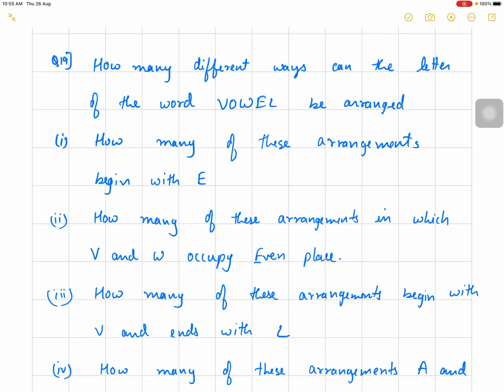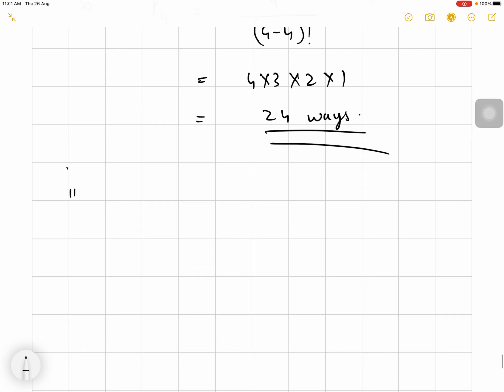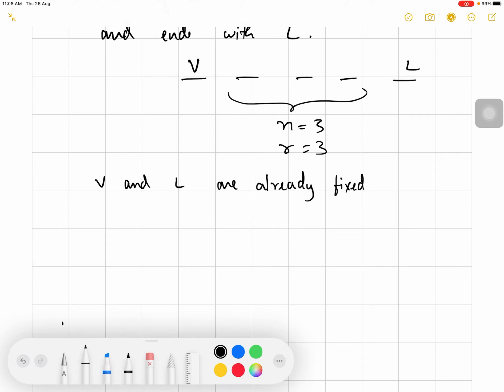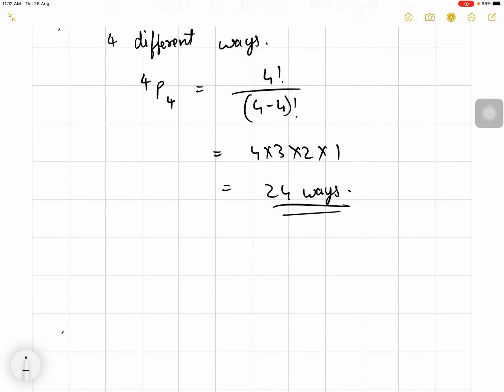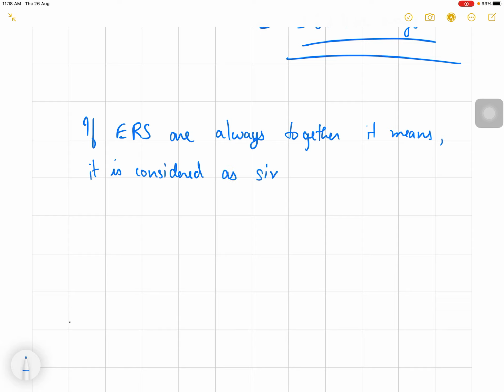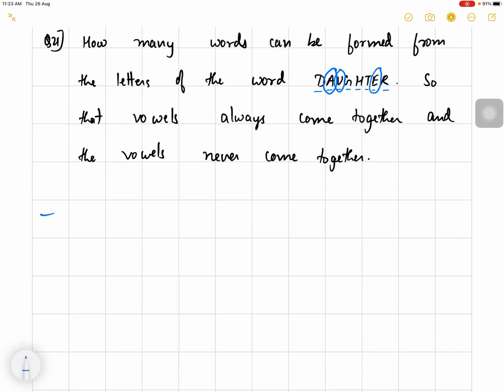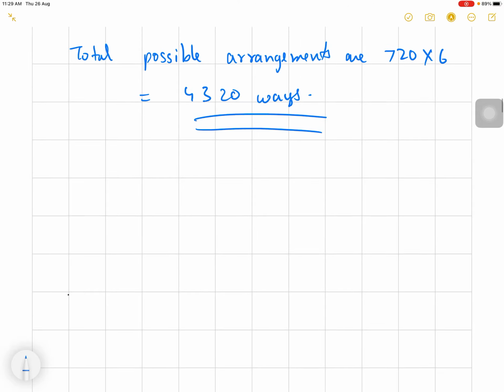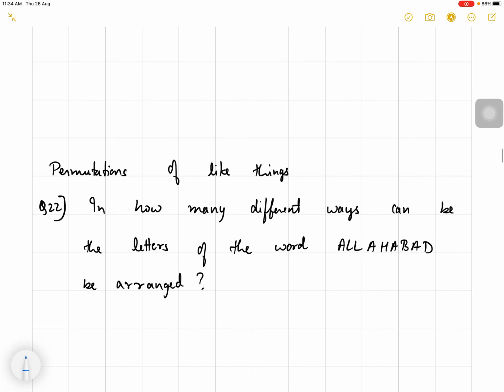Permutation and Combination class 5, quantitative techniques, 1st year B.Com., 2nd Semester